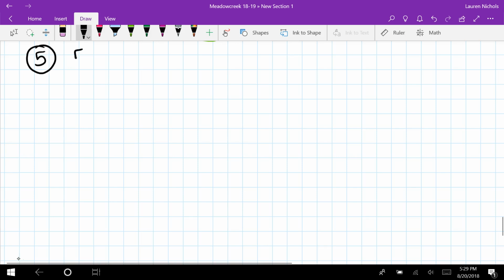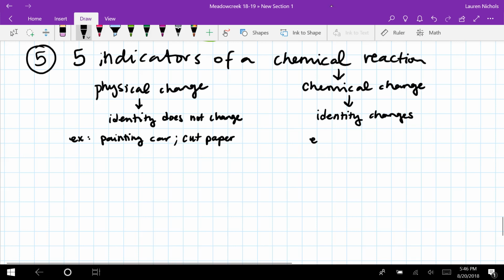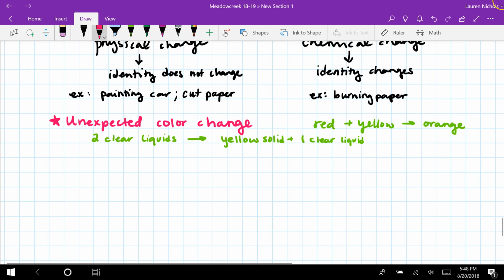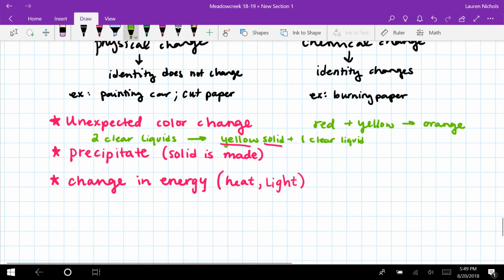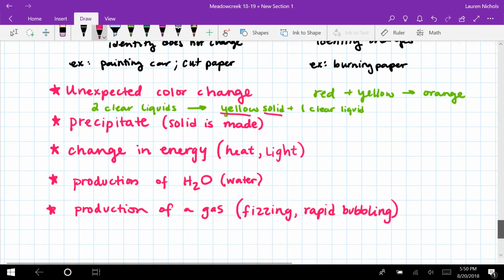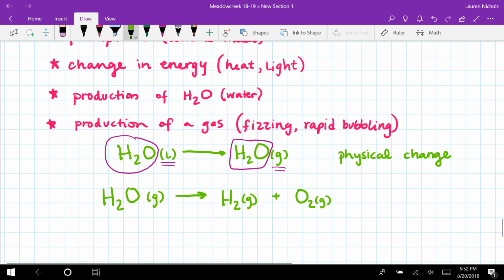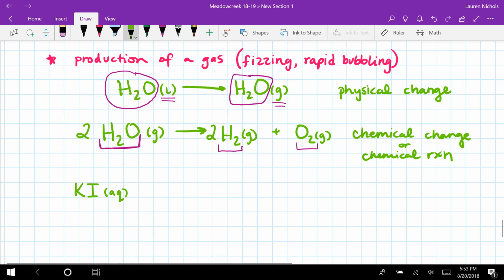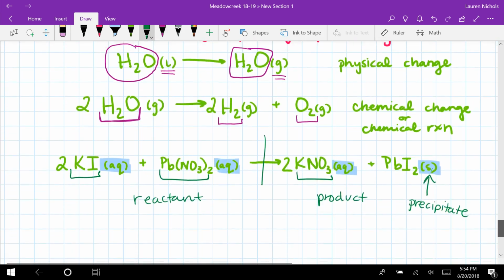18-19 Physical & Chemical Changes